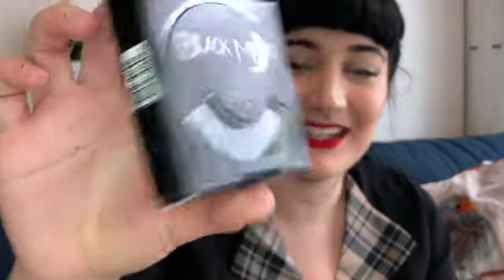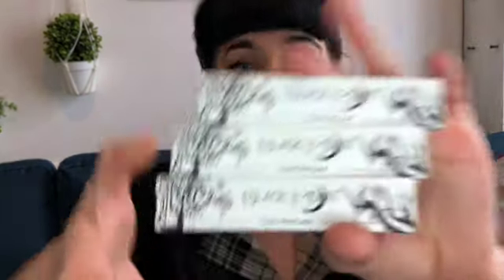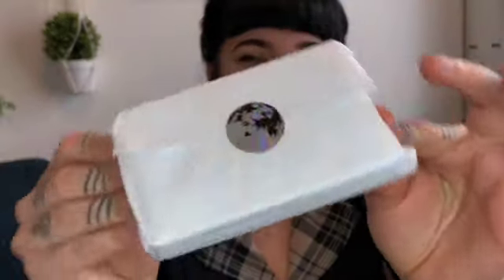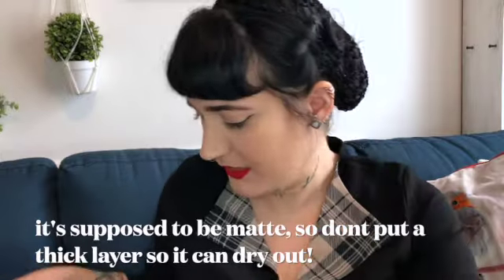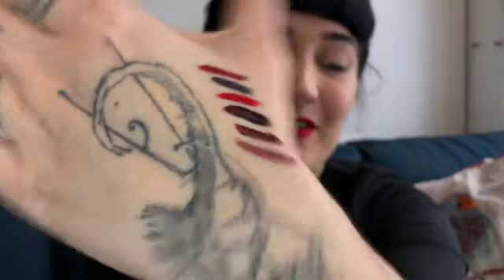BLACKMOON COSMETICS MAKEUP HAUL JANUARY SALE | MATTE LIPSTICKS SWATCHES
Hi all!
There were some sales on Black moon cosmetics, find out what i got !

As always if you want me to add any infos, if you have any requests please let me know.